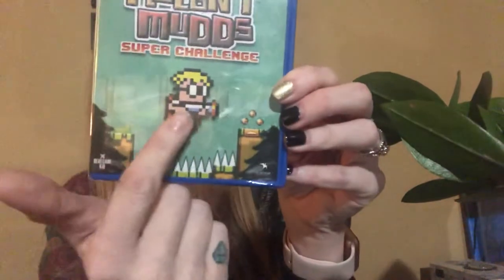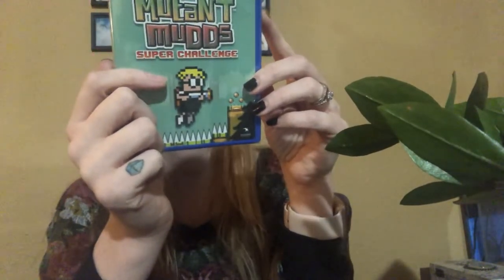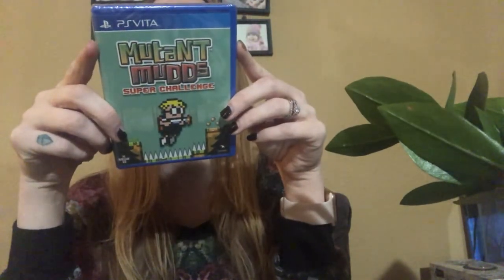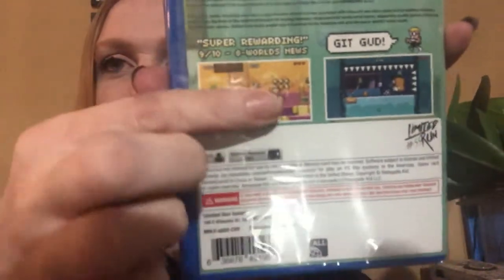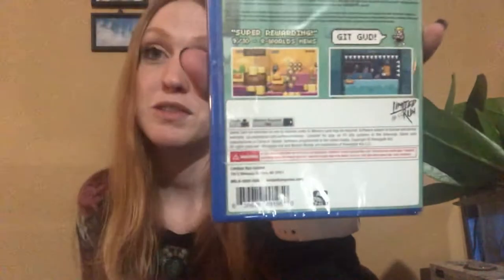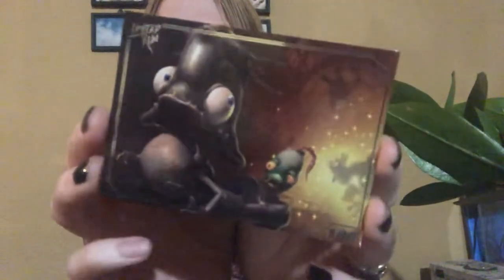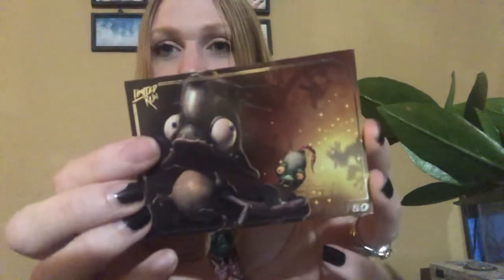Limited run blind box vita games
Let me know if you’ve played any of theses games too. I’d love real life feed back on the game play!! I’ve gone ahead and posted links below as promised. So, dont forget to check out game play via those PlayStation links!

- where we got our blind boxes. Like I mentioned they also launch times they will be selling certain games so if you’re looking for something maybe they will have it! They do sell fast and resale is crazy so get them while you can!

- Risk of rain- this is the one I said I really didn’t care for the cover art on.. after reviewing it, it looks really good!

- Antiquia lost- I’m personally on the fence about this game but apparently a lot of people like it. Hey, we all have our preferences!

- Mutant Mudd- I’m still very excited to play this game and watching gameplay just enhanced that!

- SteamWorld dig- very different from what I thought in the video, still very interested to play

-Fallen Legion- This game is actually free for the ps4 this month (Jan 2019). I think the free one this month entitles you to both stories but, the ps vita and the ps4 version tell two different stories and to me that’s pretty interesting. So, I might actually play this and give it a fair shot.